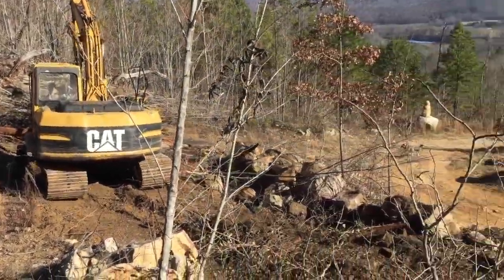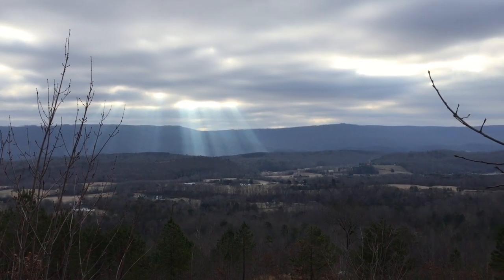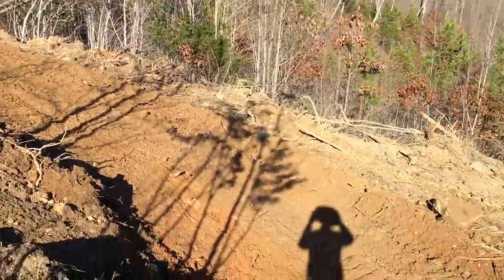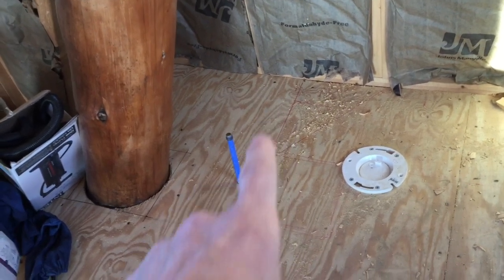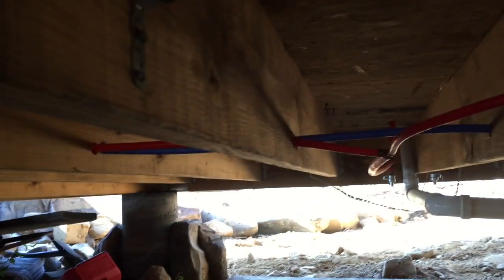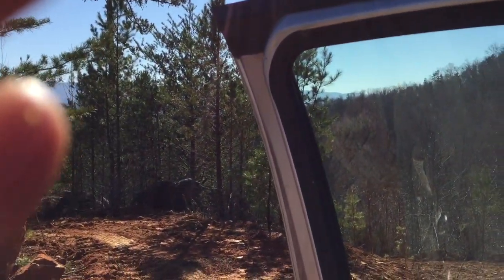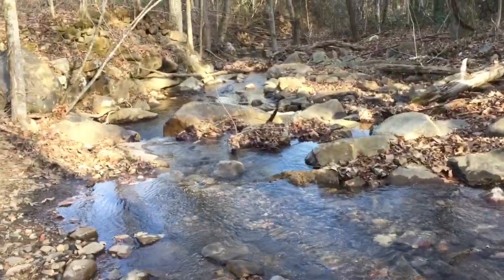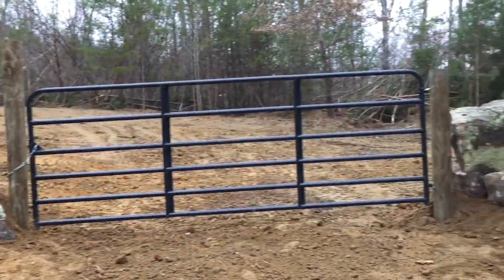A-Frame Cabin Adventure 21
Video #21 (New road, Rough Plumbing) in a series about building a "tiny house" A-frame cabin in the Sequatchie Valley, Tennessee. It covers my personal journey in exploring the land, building the cabin, along with a Scripture and maybe even a laugh or two! While not a complete “how to” on cabin building, hopefully it will inspire you to go out and have your own adventure!